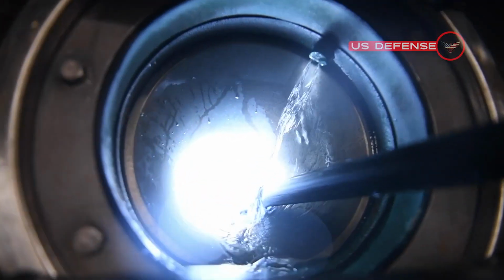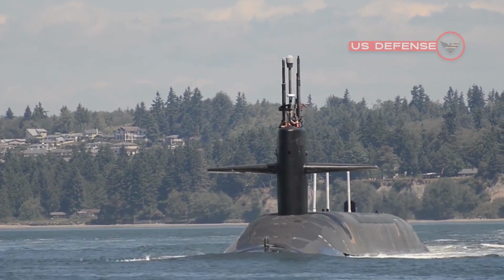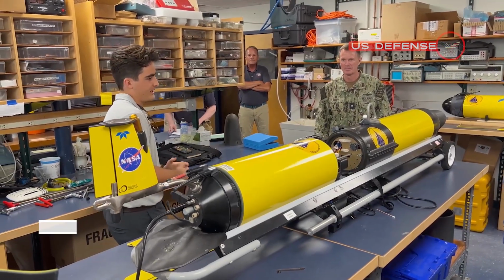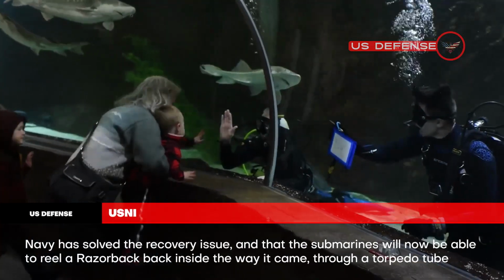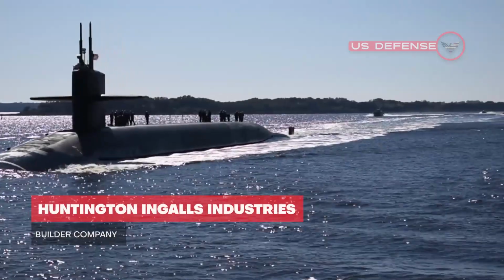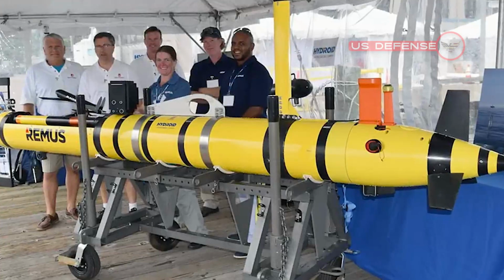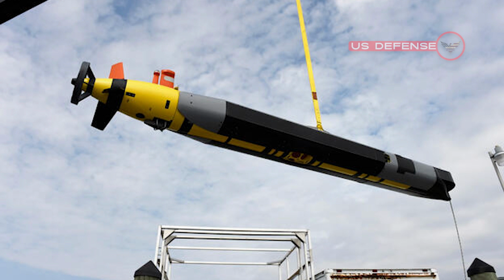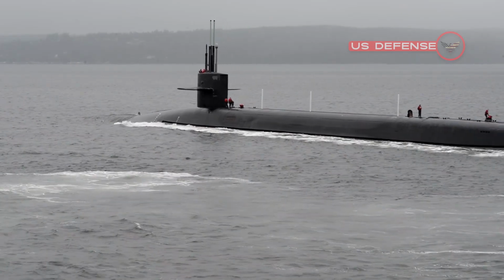U.S. Submarines Will Soon Test Drones That Can Destroy Hostile Ships Like Torpedoes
The Latest Military News:
The U.S. Navy is finally adding underwater drones to its fleet of nuclear attack submarines. A new version of the Navy’s Razorback unmanned undersea vehicle or UUV will have the capability to both launch and be recovered via torpedo tubes, allowing any submarine in the fleet to operate them on patrol. The drones, equipped with their own sonar systems, will allow naval submarines to search for enemy ships and submarines without revealing themselves.